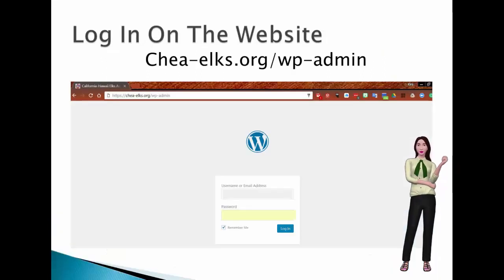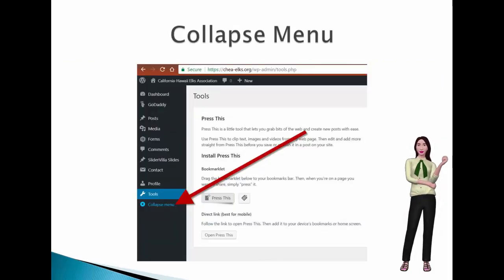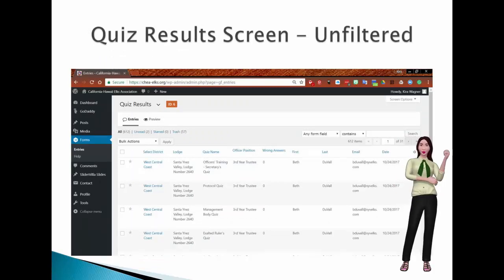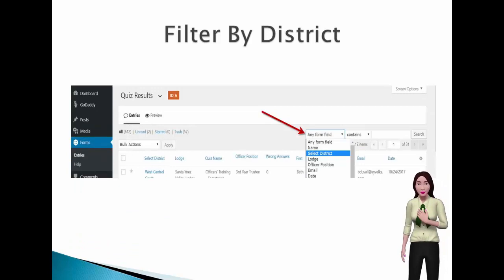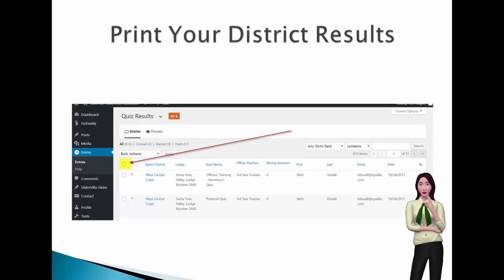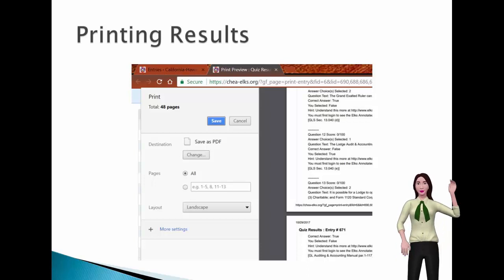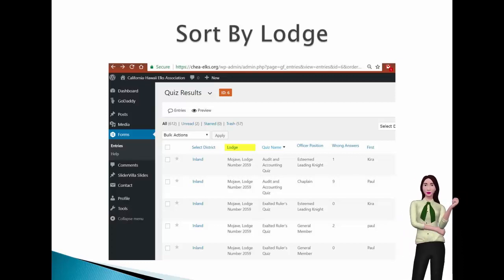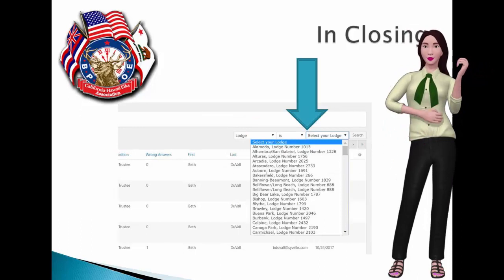District Leader Testing files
California Hawaii Elks Association District Leaders Instructions for chea-elks.org Quizzes reports.